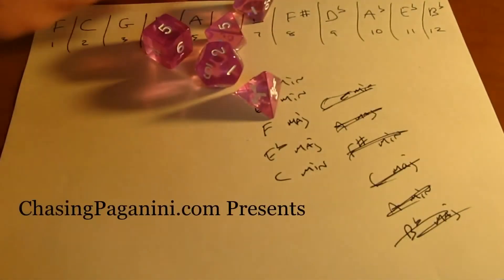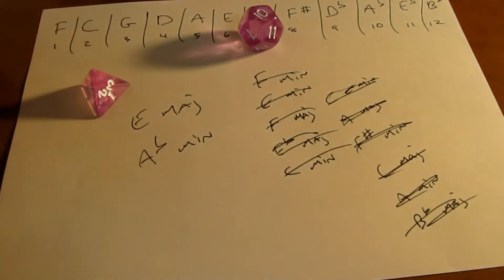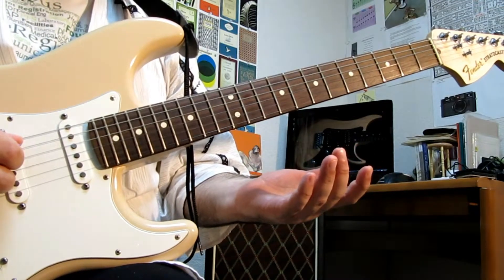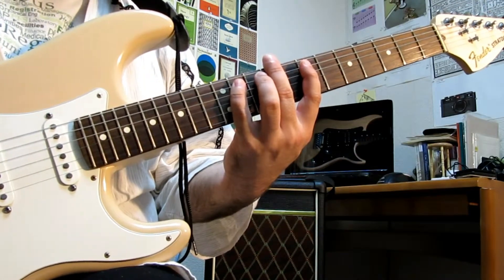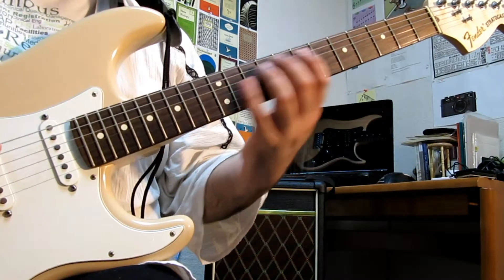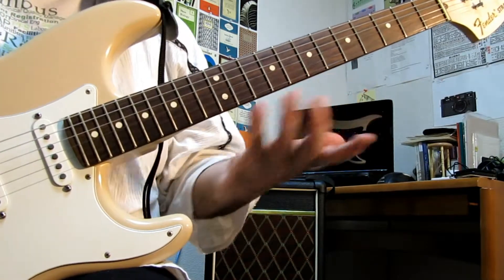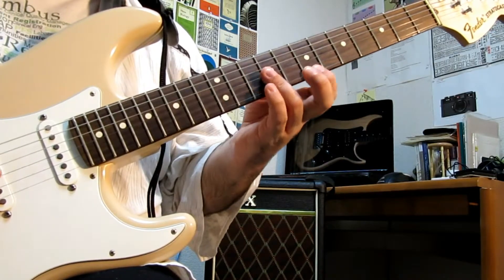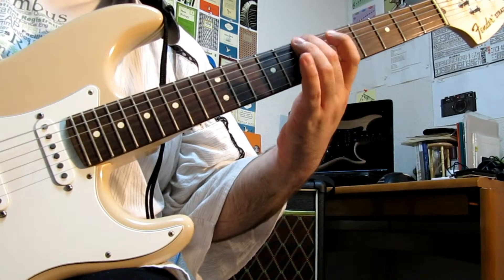Random Arpeggio Exercise #3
In this series of videos, we learn a new method of practice for our arpeggios, scales, and so on, based entirely off a roll of the dice. Join in the fun!